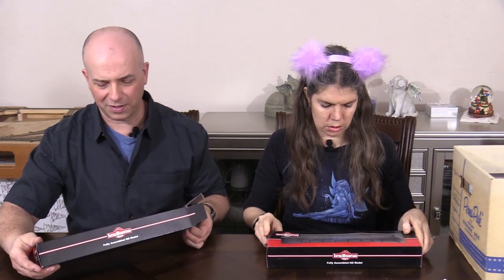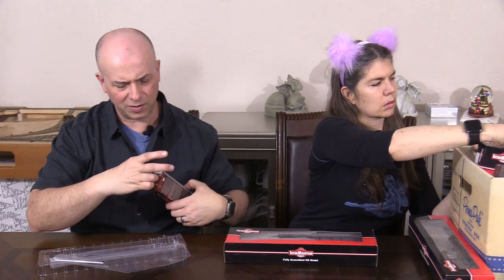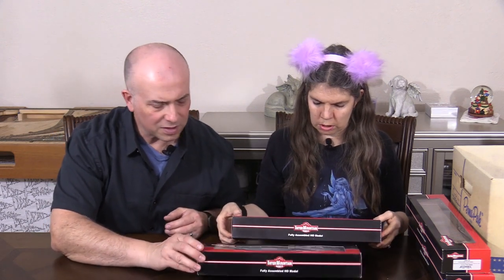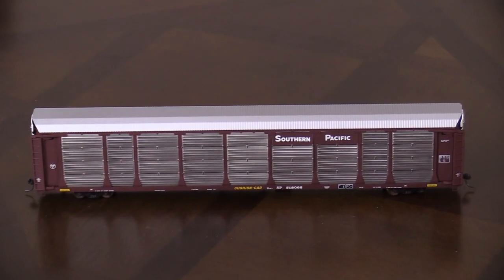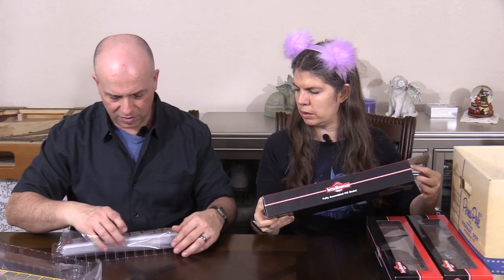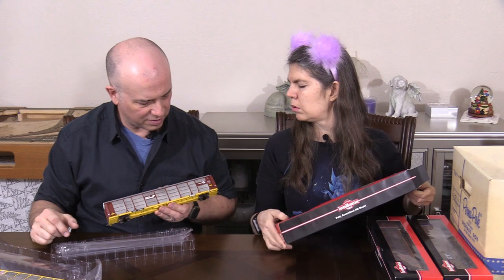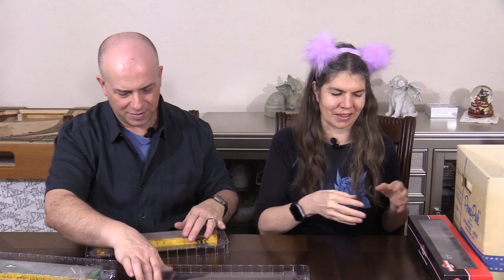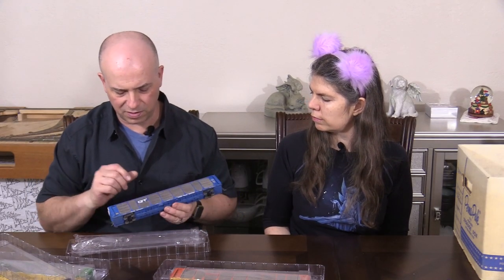Box of the Month April 2022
This month Dan & Nichole go through another box of Dan's HO scale trains.

Like last month, this is another all-InterMountain box.  This one is full of auto racks.

Highly detailed rolling stock has become more common in recent years as the expectations of modelers have increased.  InterMountain helped to push that envelope.

Auto racks are used to transport cars, light trucks, and SUVs.  Though they look similar on the outside, they have either 2 or 3 levels inside.  Automobiles are often shipped in the 3 level auto racks, while the 2 level cars are used for taller trucks and SUVs.

In the old days auto racks were open sided, giving a good view of the automobiles inside.  Unfortunately vandalism and theft led to auto rack designs that were more and more enclosed.

Modern auto racks are completely enclosed to protect the vehicles inside.  The HO scale InterMountain cars in this program are representative of that.

These cars have photo etched see through side panels.  The end doors used for loading and unloading the real cars open and close, though they are a little fragile and difficult to move.

Join us for some HO scale model railroading fun!